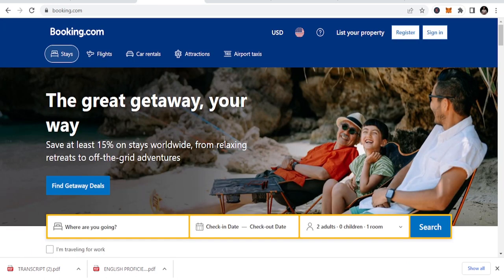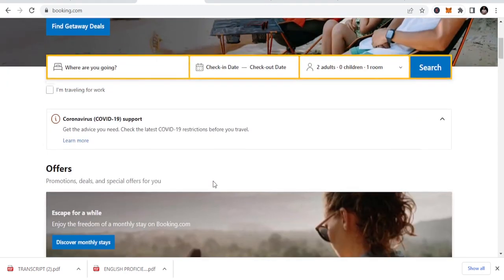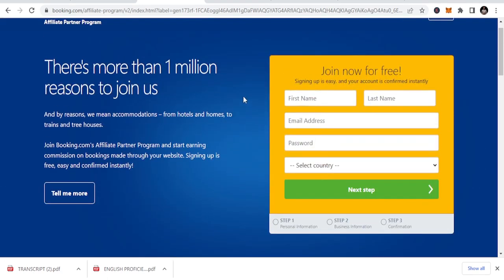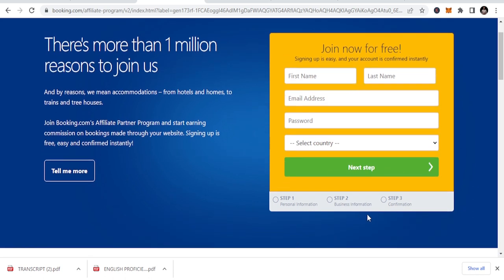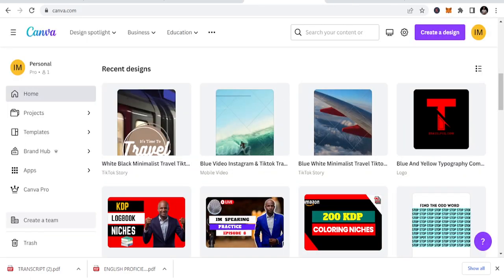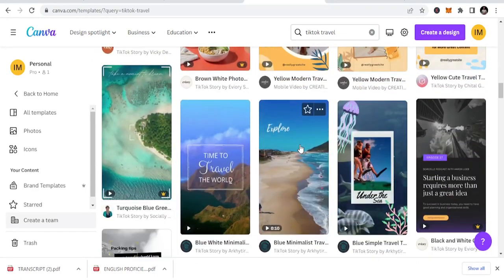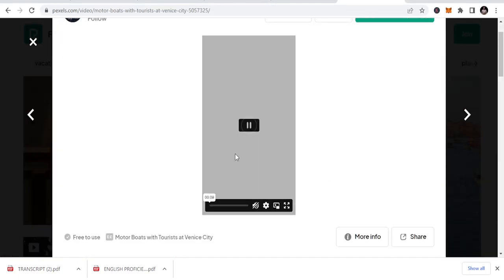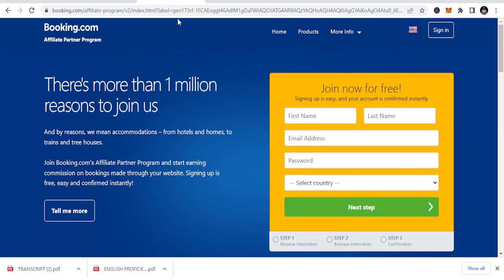How to start Travel Affiliate Marketing For Beginners 2023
New to travel affiliate marketing? ✈️🌍 Discover the step-by-step process to kickstart your journey in 2023 with our beginner-friendly guide! We'll walk you through everything you need to know, from choosing the right travel affiliate programs to building your own website and marketing your brand. Plus, get exclusive insider tips to help you maximize your earnings! Don't miss out on this opportunity to turn your wanderlust into a profitable online business. 📈💸 TravelAffiliateMarketing BeginnersGuide StartYourJourney"